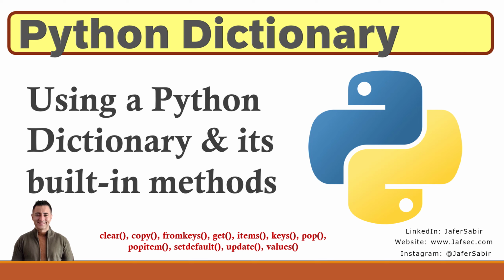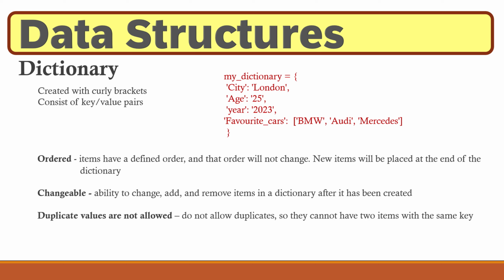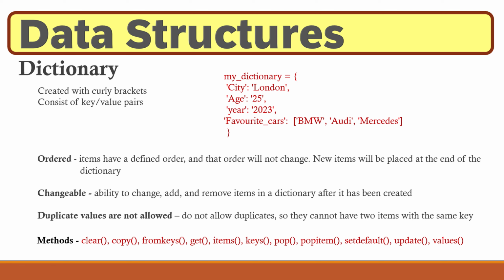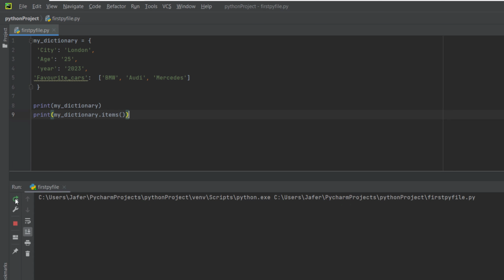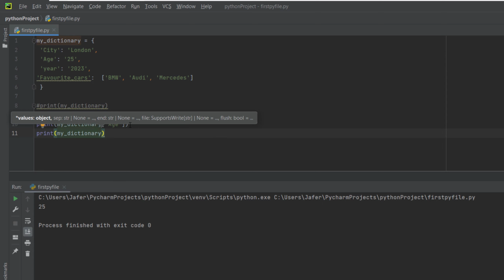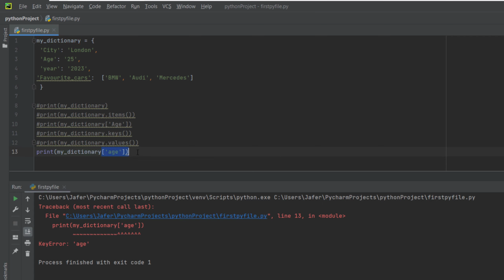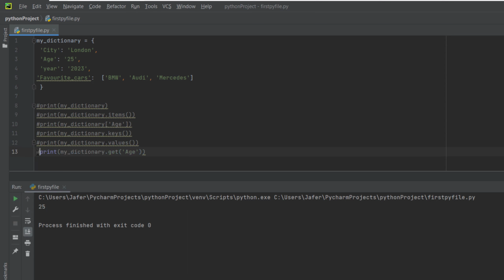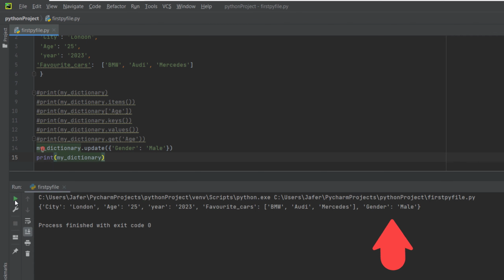Python Dictionary & its Methods - items() keys() values() get() copy() update()